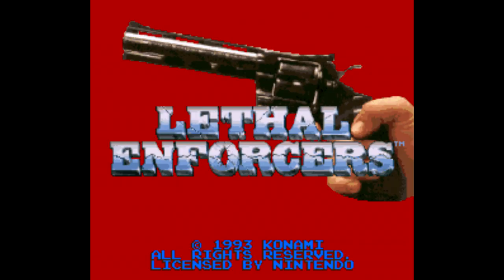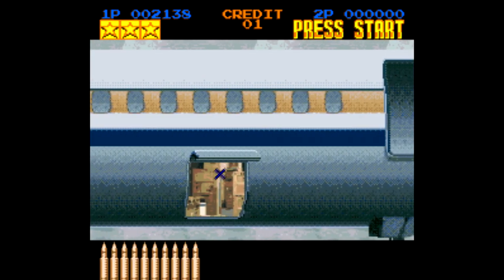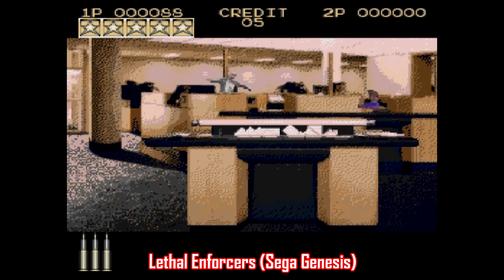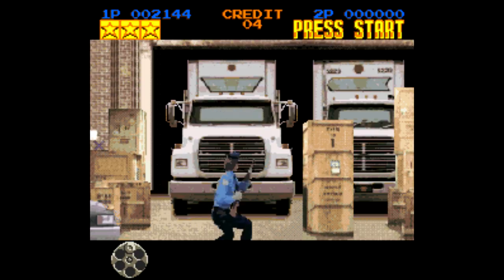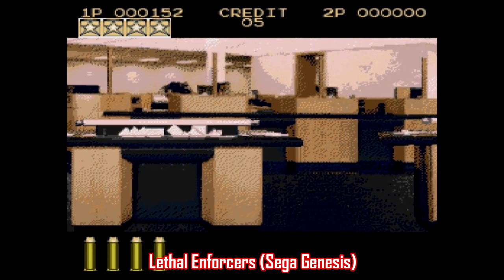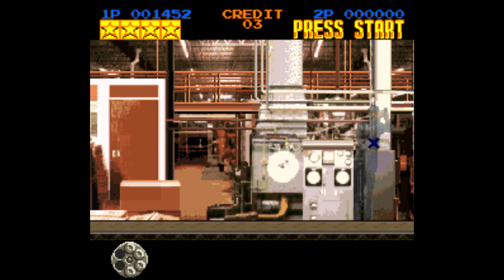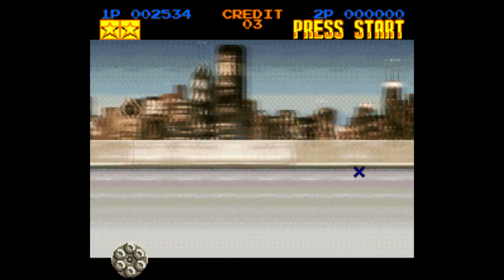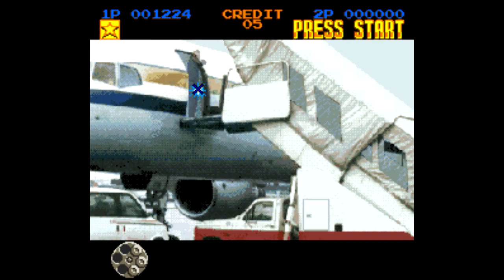Is Lethal Enforcers [SNES] Worth Playing Today? - SNESdrunk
There is a lot of flashing lights in this video, so if you are sensitive to that, please AVOID this video.